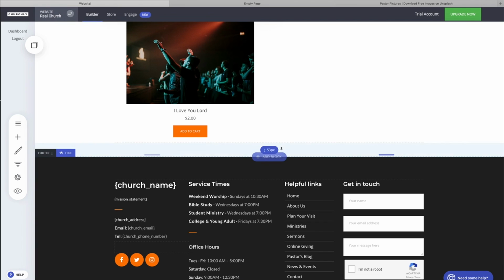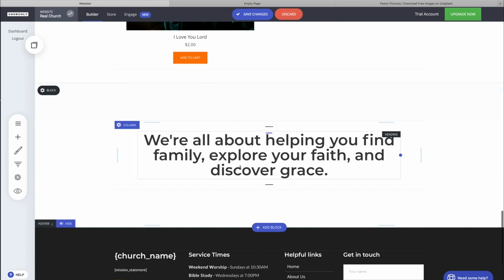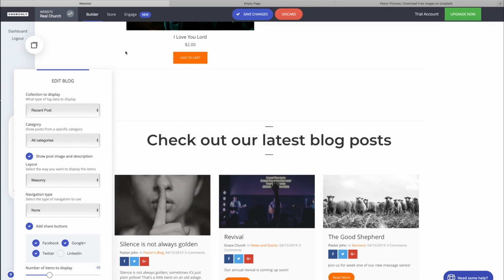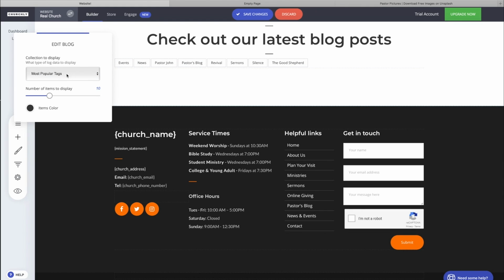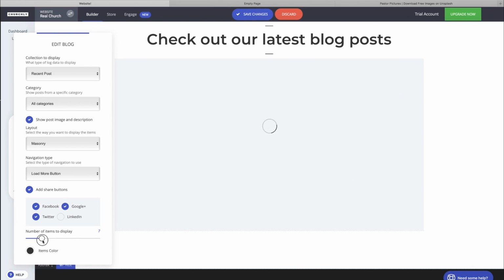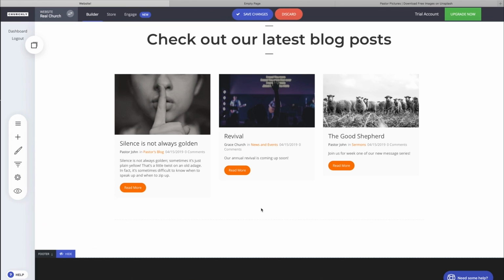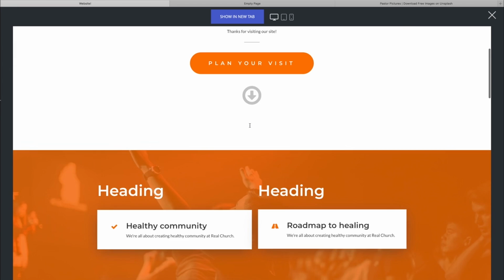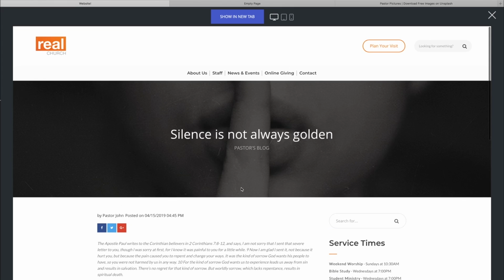Churchly - Blog Posts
In this video we're talking all things blog posts! We'll take a look at how to display your blog posts in any category to any page on your site.